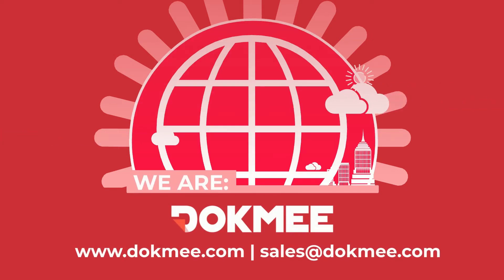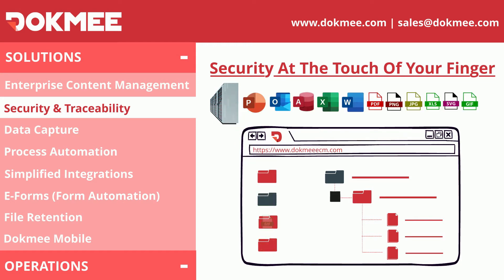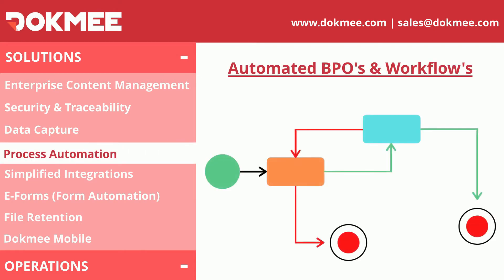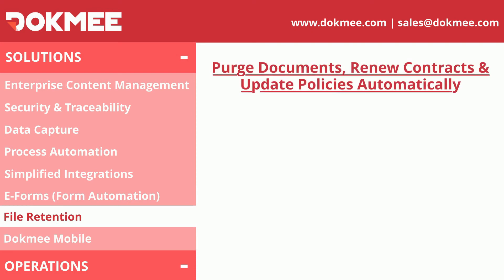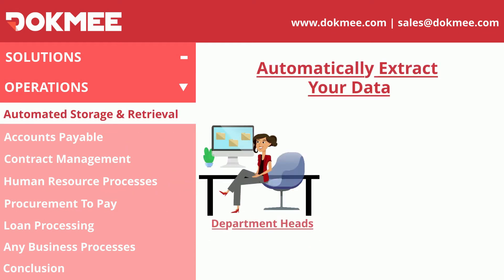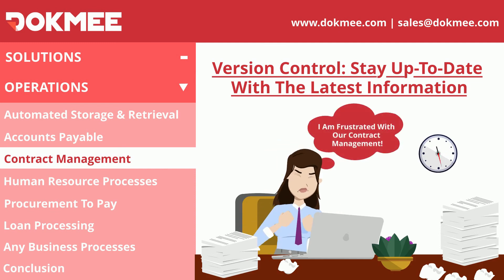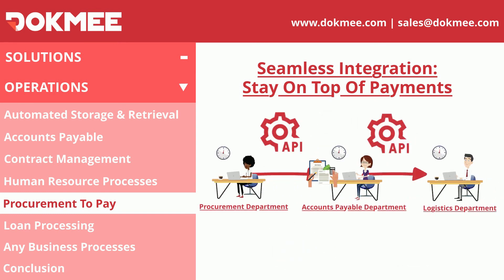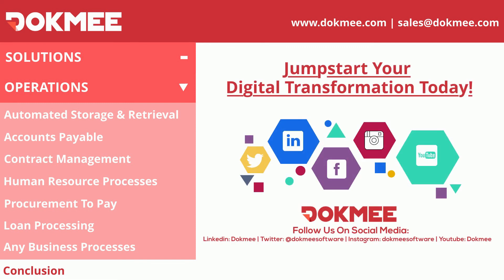Dokmee Overview: Curious About Dokmee?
In this video, you will learn all about Dokmee and what we have to offer from our solutions to the business operations we can handle for you and your organization!

We can help with your digital transformation needs!

As a global software developer, Dokmee's array of software solutions are aimed at the Enterprise Content Management (ECM) and scanning industry. We distribute these solutions through an immense worldwide network of value-added resellers (VARs).

Our two premier solutions, Dokmee ECM and Dokmee Capture are used by thousands of end-users in more than thirty countries and is available in several different languages. The state-of-the-art software implementation assistance and strategic Enterprise Content Management (ECM) and scanning consulting services we offer allow us to provide a wide range of benefits to our end users and VARs equally.

Organizations worldwide across various industries, including Accounting, Legal, Health Care, Education, and Real Estate use Dokmee solutions to streamline and optimize their file-sharing capabilities and imaging processes as they strive to become digital.

*Subtitles available in English, Spanish, French and Portuguese!!!*